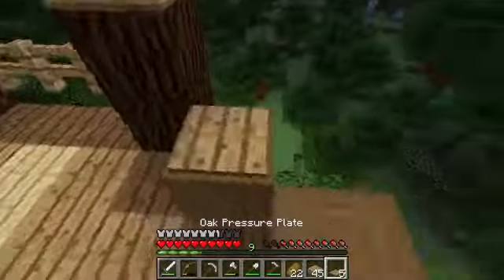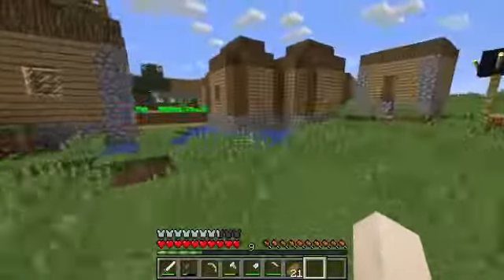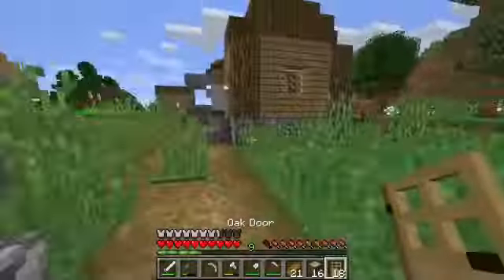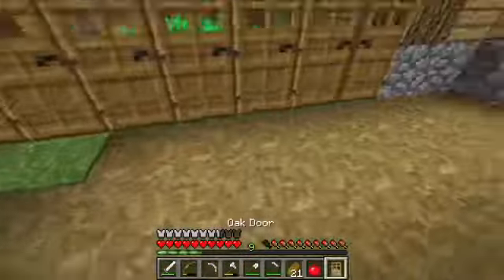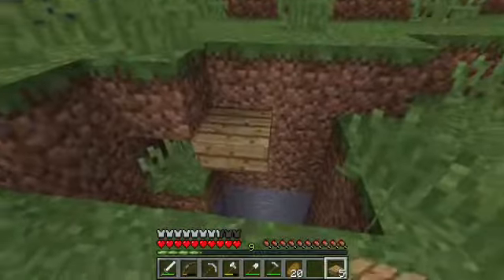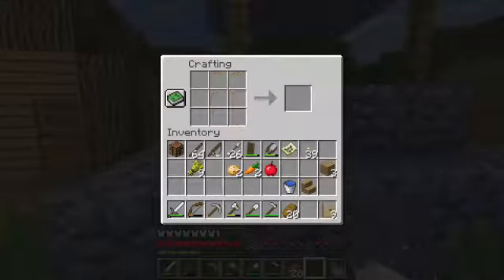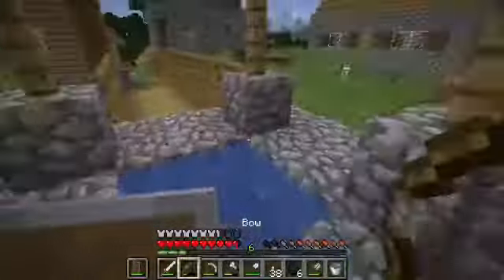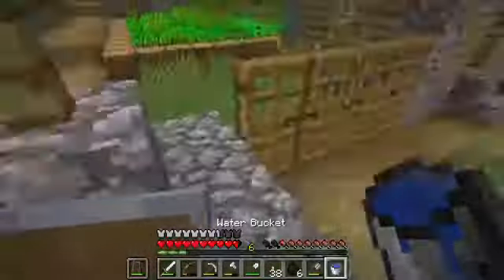Village Visit (4)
I check a nearby village out to see how it looks like.